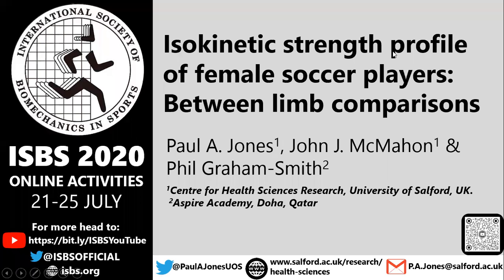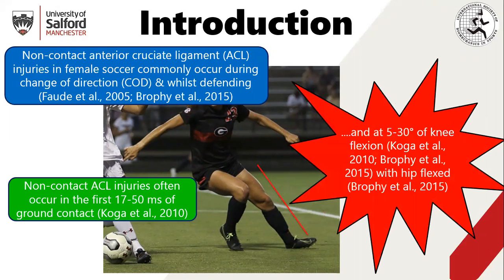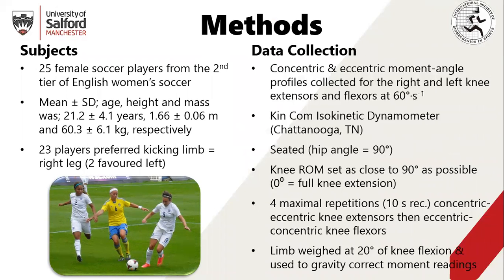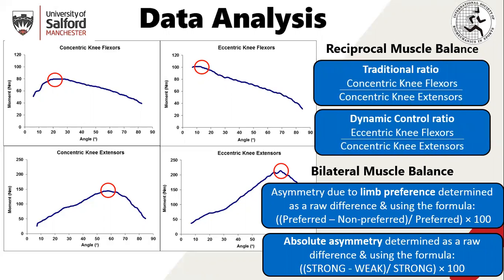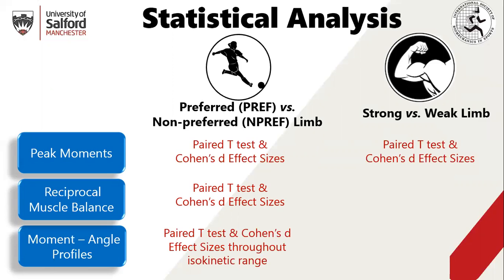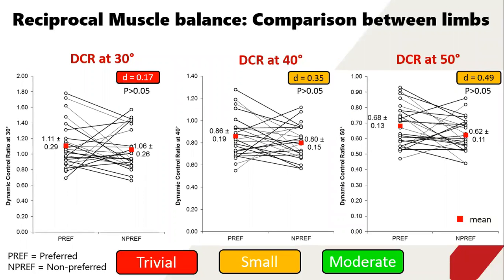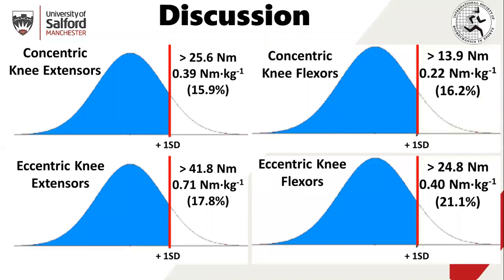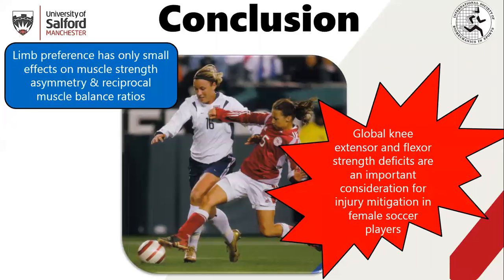ISBS 2020: Paul A. Jones ISOKINETIC STRENGTH PROFILE OF FEMALE SOCCER PLAYERS: BETWEEN LIMB COMP....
ISBS 2020 Hitting & Kicking Podium Session:

ISOKINETIC STRENGTH PROFILE OF FEMALE SOCCER PLAYERS: BETWEEN LIMB COMPARISONS
Paul A. Jones, University of Salford, UK